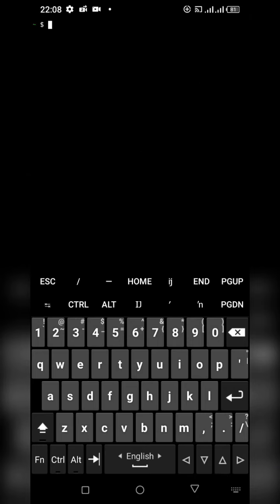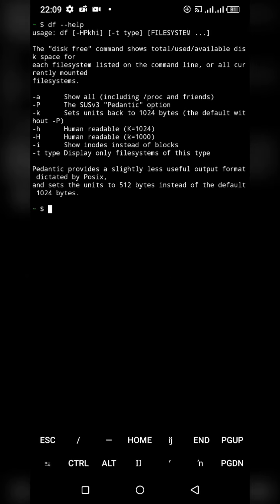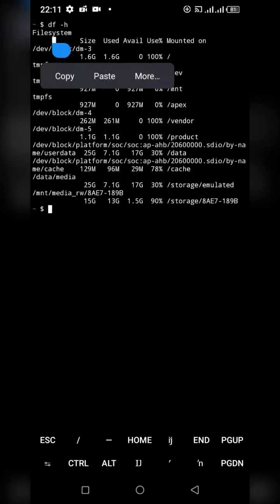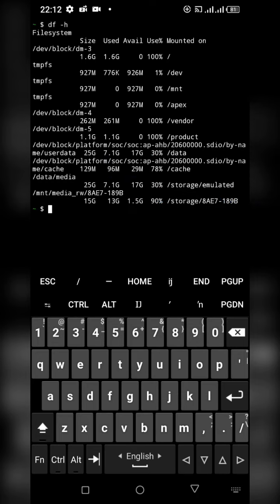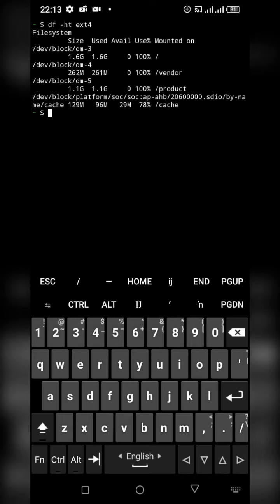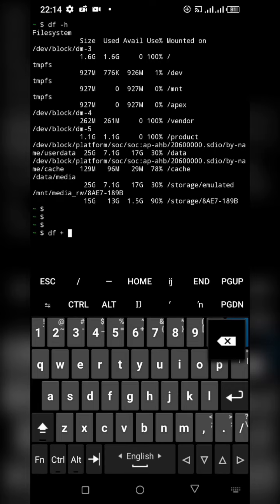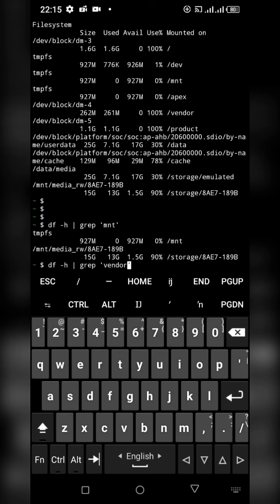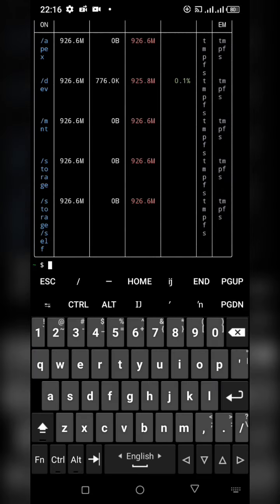Termux Essentials For Hackers #9 disk usage df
Welcome to Termux Essential For Hackers Where we will be talking and covering the 30% you need to know to be efficient with termux when it comes to Ethical hacking

So today we going to talk about disk usage using the command called df, df means disk free so let's go

join my other channels for more